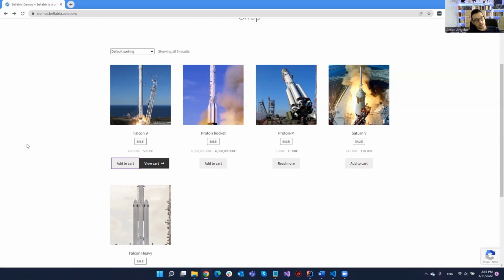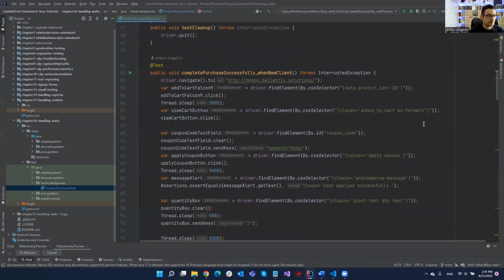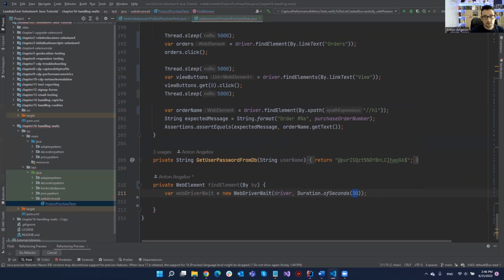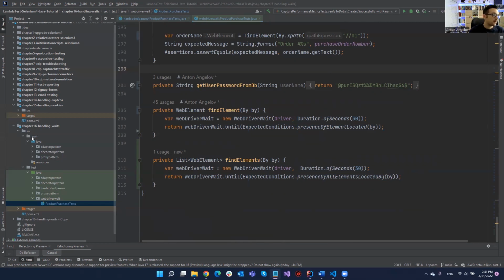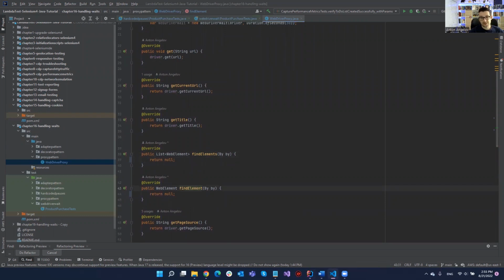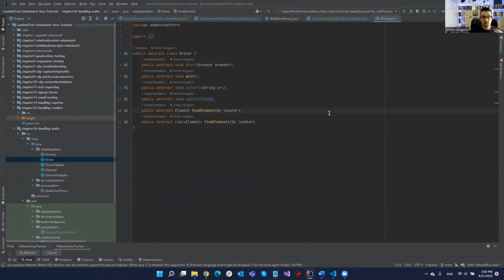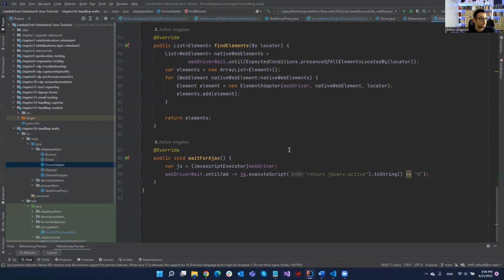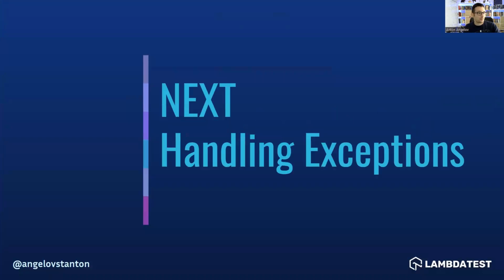How To Handle Waits In Selenium🕘| Selenium 4 Tutorial With Java | TestMu AI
Watch this video to learn what are waits in Selenium and how to handle them using different methods like hard-coded pauses and by combining explicit waits with different design patterns.

📢 In this Selenium 4 Java Tutorial, 𝑨𝒏𝒕𝒐𝒏 𝑨𝒏𝒈𝒆𝒍𝒐𝒗 (@𝒂𝒏𝒈𝒆𝒍𝒐𝒗𝒔𝒕𝒂𝒏𝒕𝒐𝒏), Co-founder & CTO of Automate The Planet Ltd., deep dives into the various aspects of handling waits in Selenium WebDriver. He starts by explaining the types of waits in Selenium—implicit and explicit. Furthermore, he describes how we can use proxy and adapter design patterns with explicit waits to solve our automation problems.

🔹 𝑾𝒉𝒂𝒕 𝒂𝒓𝒆 𝑾𝒂𝒊𝒕𝒔 𝒊𝒏 𝑺𝒆𝒍𝒆𝒏𝒊𝒖𝒎?
➡ Waits in Selenium allow the test execution to be paused for a specified time (ideally a few seconds) to address issues caused by the time lag. The additional delay is a counter-mechanism to ensure that the specific web element is loaded before any action is taken.

🔹 𝑾𝒉𝒂𝒕 𝒂𝒓𝒆 𝑬𝒙𝒑𝒍𝒊𝒄𝒊𝒕 𝑾𝒂𝒊𝒕𝒔 𝒇𝒐𝒓 𝒂𝒖𝒕𝒐𝒎𝒂𝒕𝒊𝒐𝒏 𝒕𝒆𝒔𝒕𝒊𝒏𝒈 𝒊𝒏 𝑺𝒆𝒍𝒆𝒏𝒊𝒖𝒎 𝑾𝒆𝒃𝑫𝒓𝒊𝒗𝒆𝒓?
➡ One of the dynamic Selenium waits is the explicit wait. An explicit wait aids in stopping script execution based on a specific condition for a specified amount of time.

📍 What are the three types of waits in Selenium?
📍 What is the wait command in Selenium?
📍 How many types of waits in Selenium?

Ｖɪᴅᴇᴏ Ｃʜᴀᴘᴛᴇʀꜱ 👀
0:00 Introduction
1:50 Demo & handling waits with hard-coded pauses
11:14 Handling waits with explicit waits
18:30 Handling waits with Proxy design pattern
26:50 Handling waits with Adapter design pattern
37:00 Conclusion

➡ What Is New In Selenium 4 And What Is Deprecated In It?

Perform scalable and reliable cross-browser compatibility testing of your website and web app on the latest mobile and desktop browsers

**𝑺𝒐𝒄𝒊𝒂𝒍**